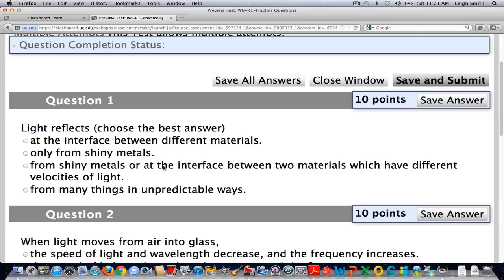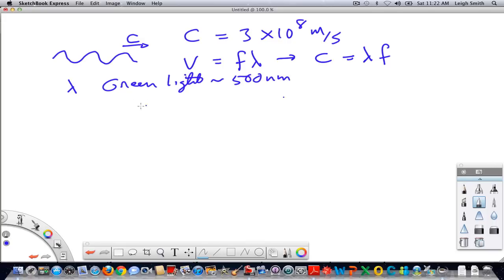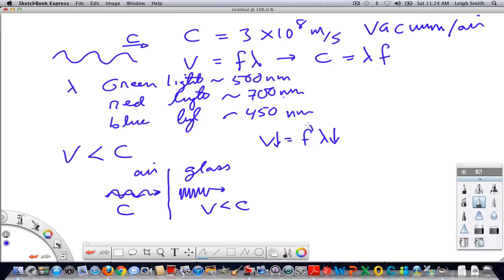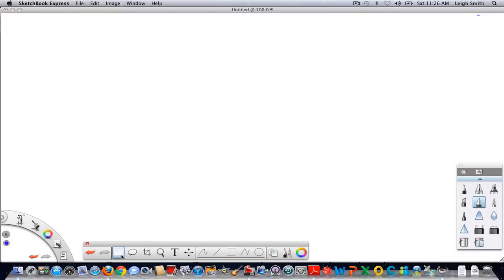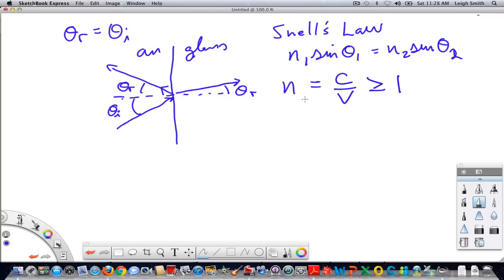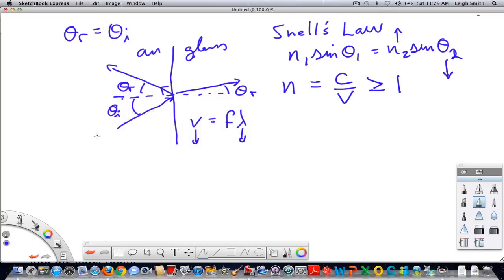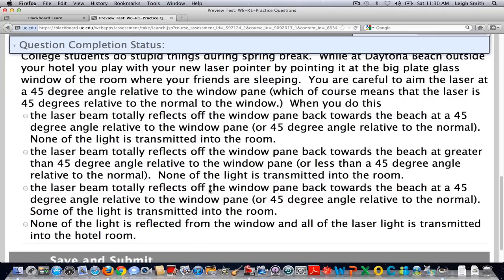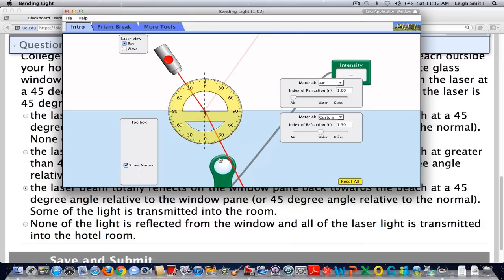W8-R1-L1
Week 8 Reading 1 Lecture 1